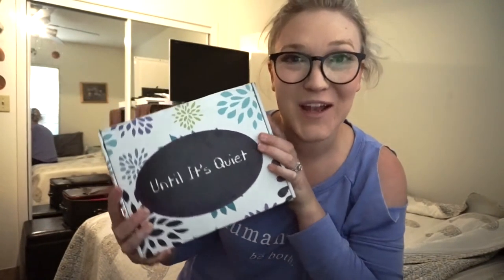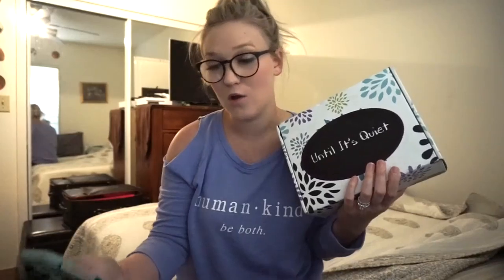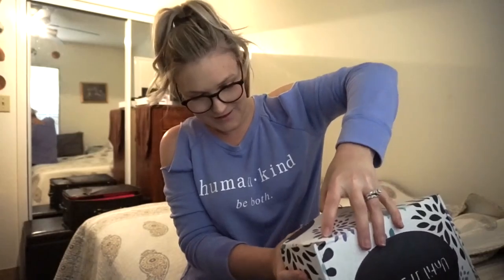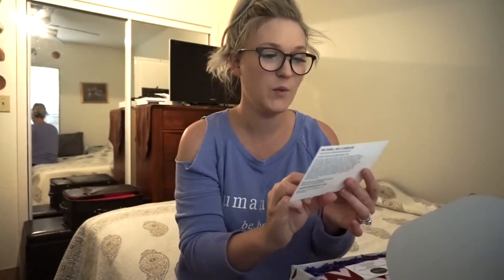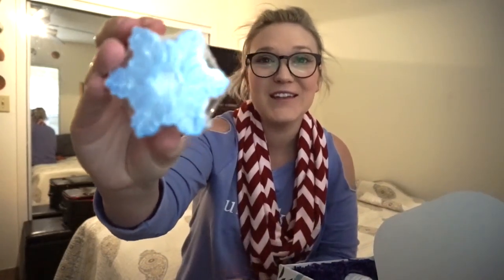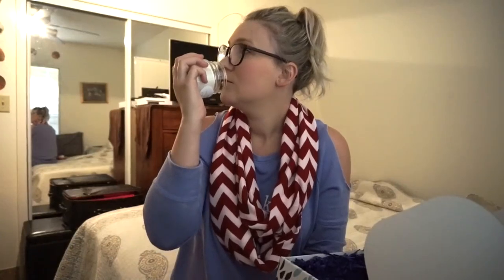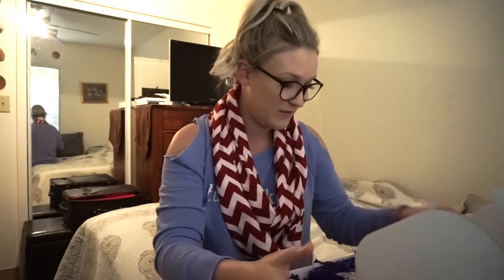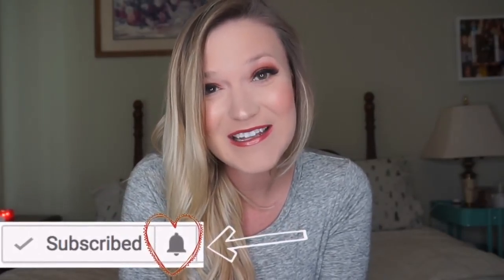Until Its Quiet Box Review & Unboxing